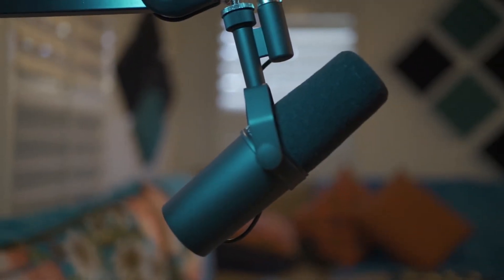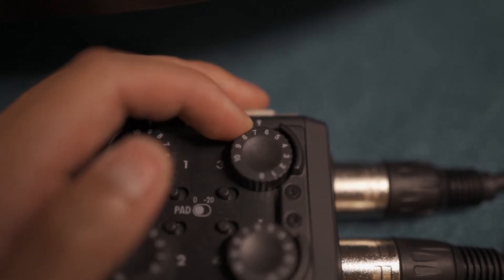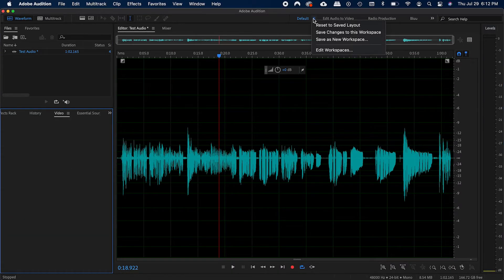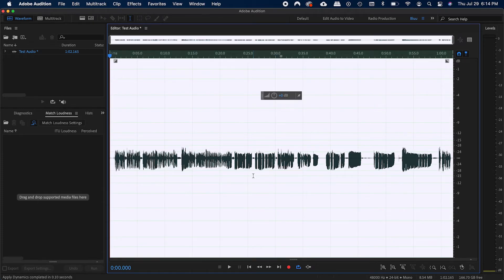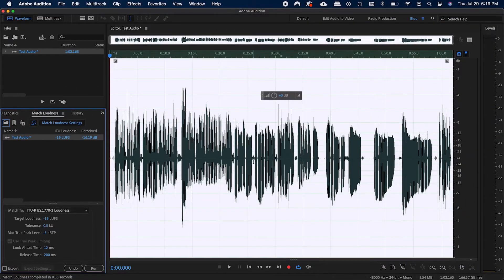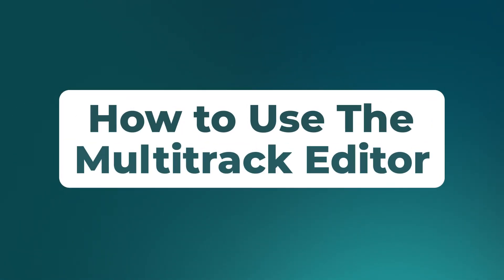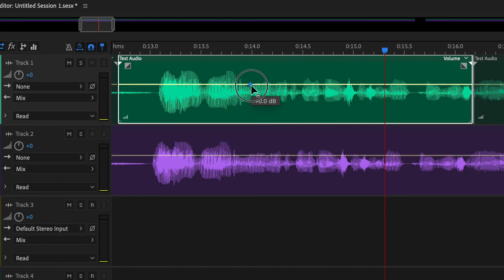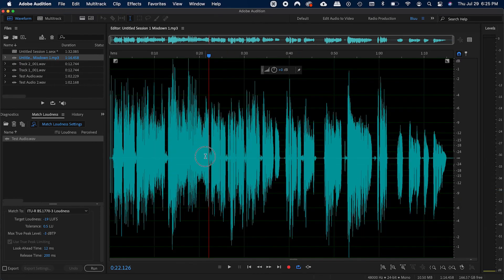Learn How to Use Adobe Audition in 8 minutes!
This was a quick tutorial on how to get started with Adobe Audition. If you want to dive deeper into each effect, check out my class on Skillshare!

Timestamps:
00:00 - Introduction
00:16 - Connect Microphone
00:35 - Audio Hardware
01:10 - Recording
01:37 - Optimize Sound
02:10 - Effects Order
02:35 - Noise Reduction
03:01 - Compression
03:27 - Normalization
03:54 - Loudness Optimization
04:35 - Cleaning Up Audio
05:12 - Assigning Keyboard Shortcuts
05:31 - Multitrack Editor
07:12 - Creating a Mixdown
07:55 - My Audition Skillshare Class

*The Exact Gear I Use*